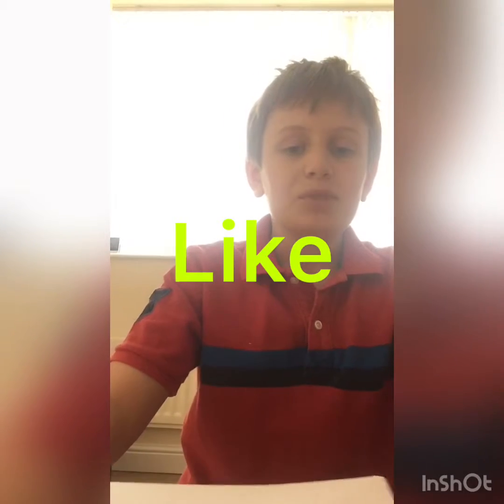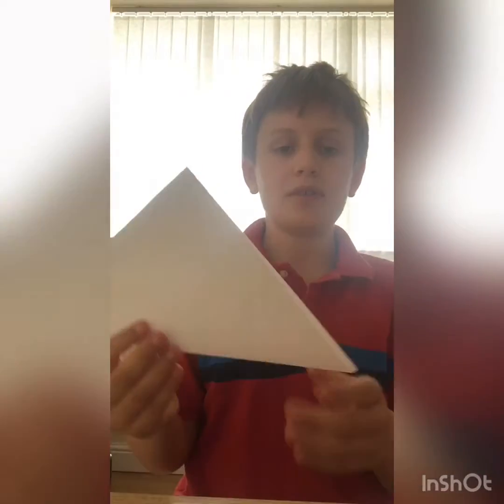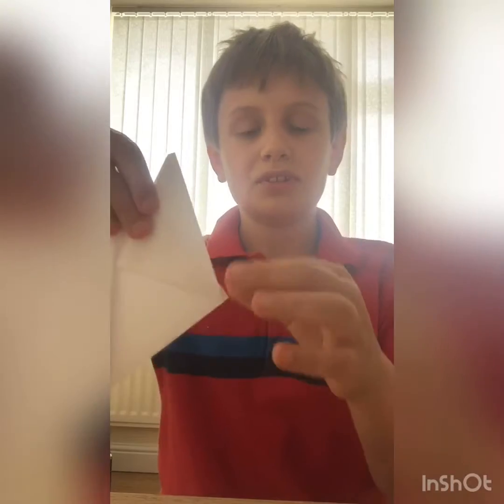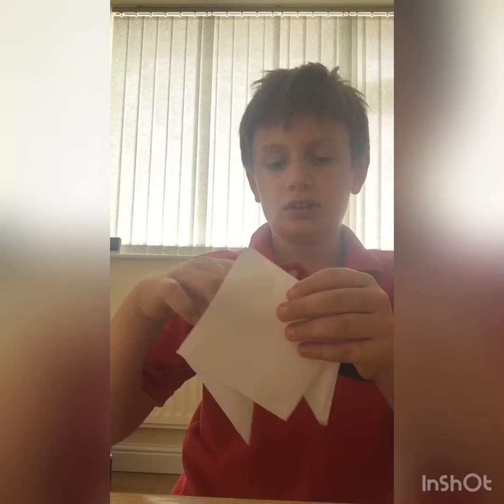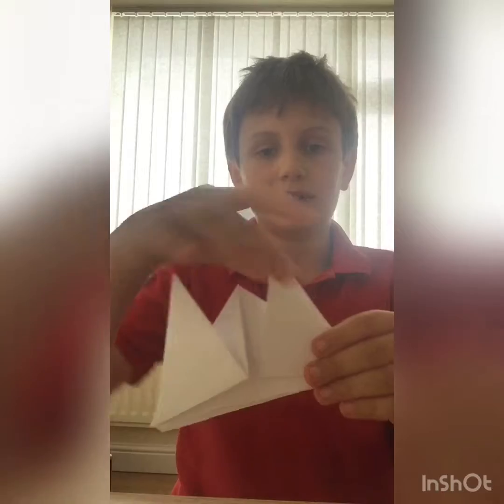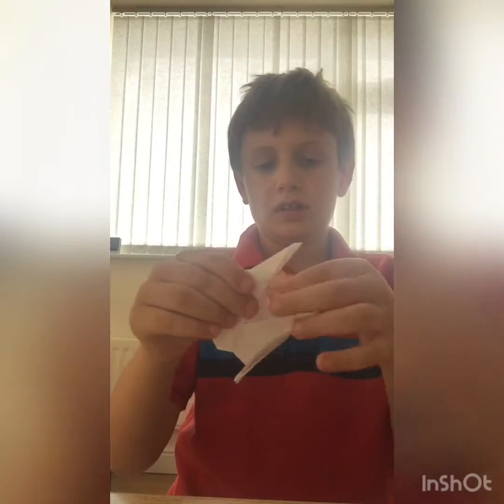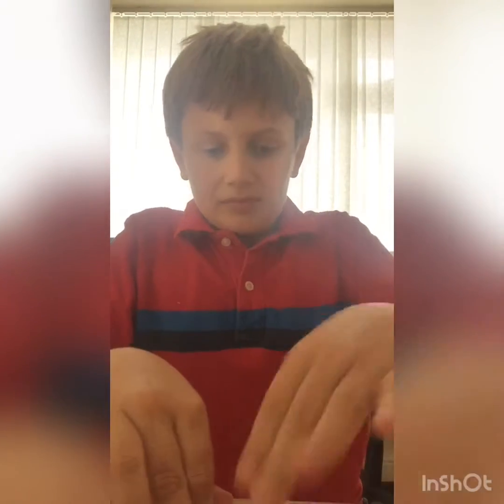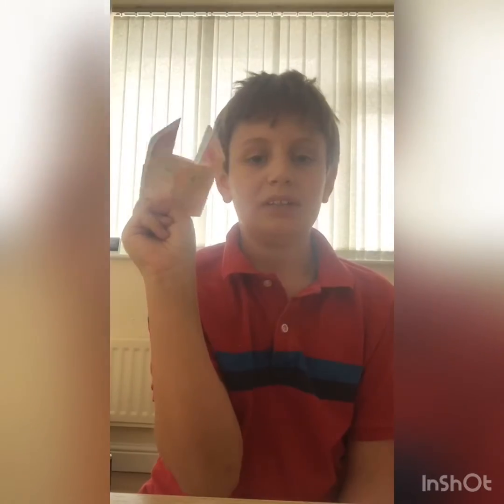Origami Finger puppet ( Easy)